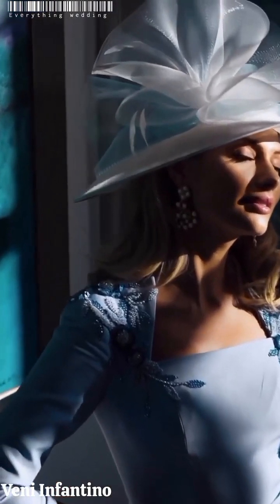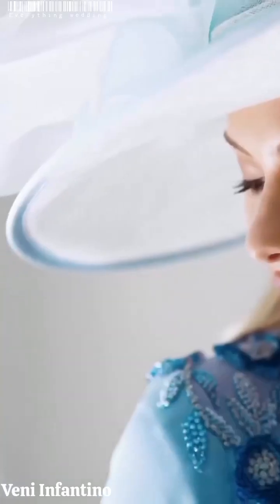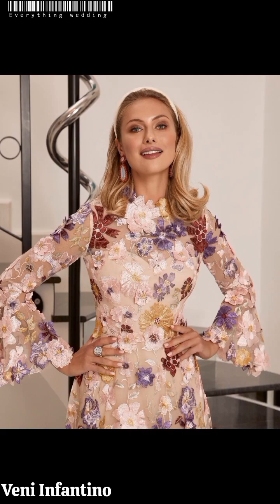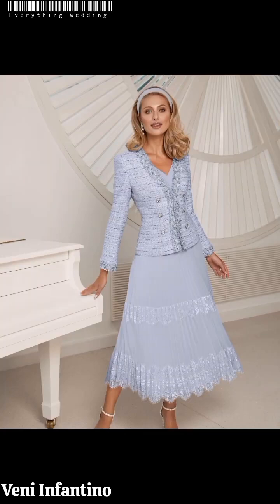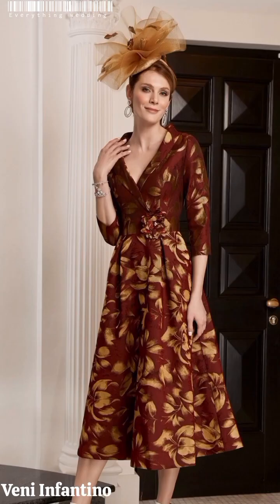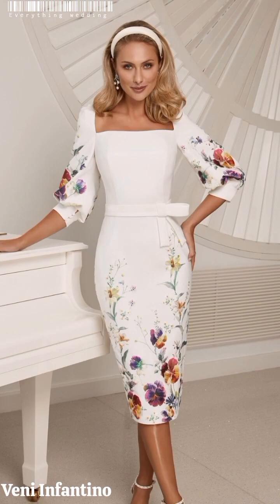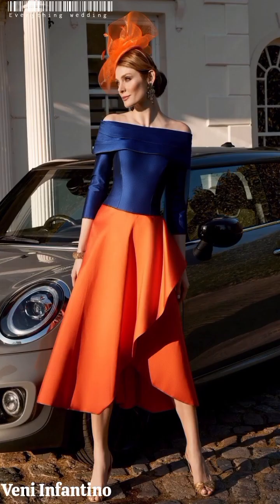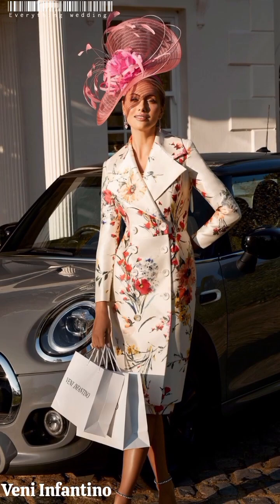latest mother of the bride and groom outfits in 2024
Welcome to our channel, on this channel we are sharing with you some of our elegant, sophisticated and very trendy wedding gowns, we also share evening gowns that are unique and super elegant. If you are a bride who has no idea what she wants to wear on her wedding day then this is your channel, because by the time you watch our videos, trust me you will have an idea on exactly the design of wedding gown or evening wear you will want to rock on your wedding day. We will also be sharing mens suits and these will be unique and incredible, we are here to inspire you. If there is anything that you like follow us on instagram as we will also try to share how you can get a gown.weddingdress 2023wedding wedding 2023wedding bride weddinggown motherofthebride motherofthegroomTo advertise or sponsor a video on our channel,you can DM us on Instagram @everythingwedding23We hope to hear from you and we hope you will be inspired.I love you all so so much